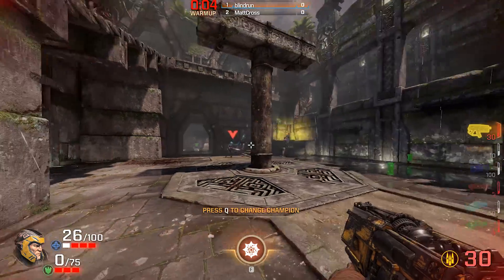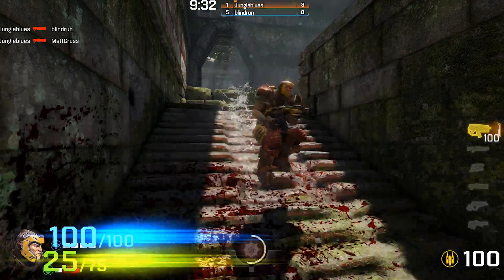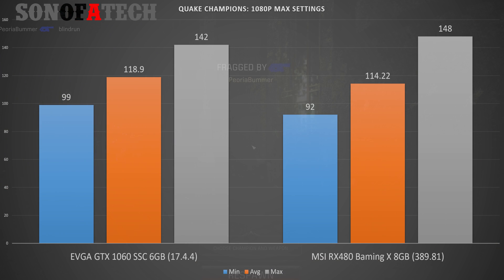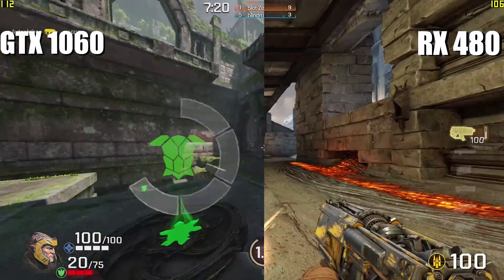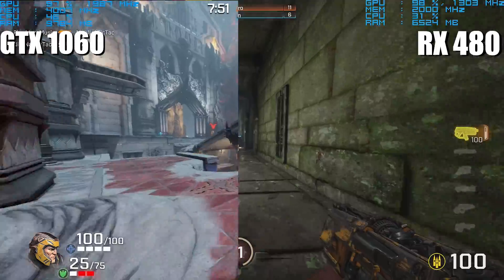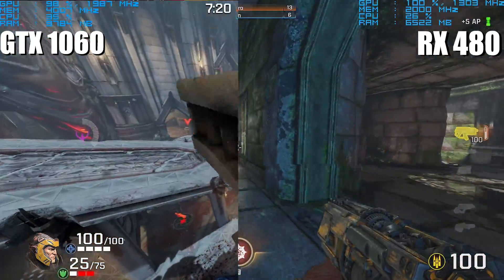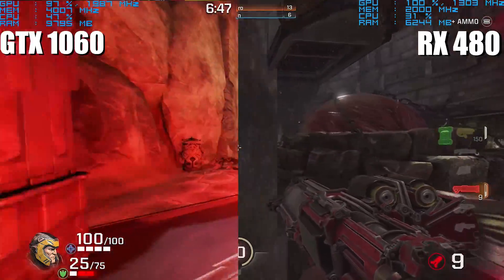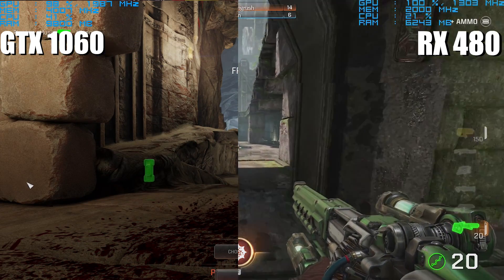Quake Champions Beta PC Benchmark Analysis | RX 480 vs GTX 1060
Long awaited Quake Champions Beta PC Performance Benchmark Analysis. Benchmarks include the RX 480 and GTX 1060 with side by side.

Test Bench:
MSI Z270 Faming M3
Intel I7 7700k
Kingston HyperX Savage
OCZ RD400 256GB M.2
MasterAir Pro 4